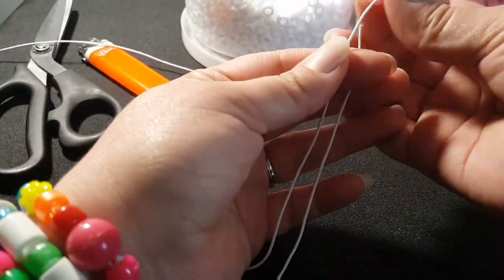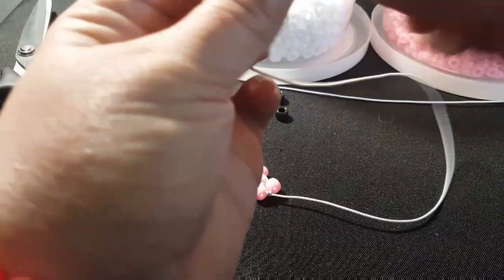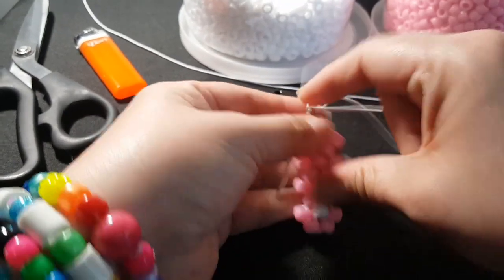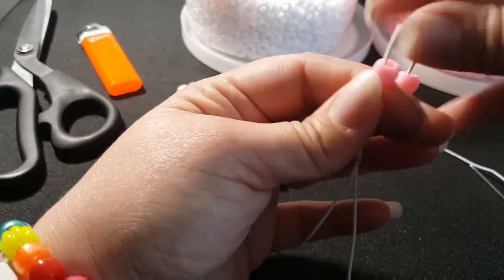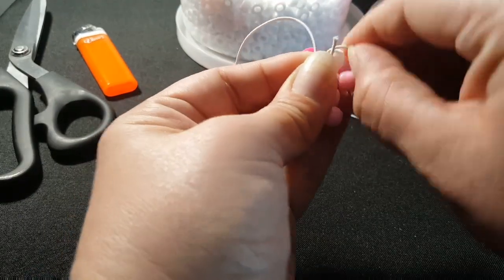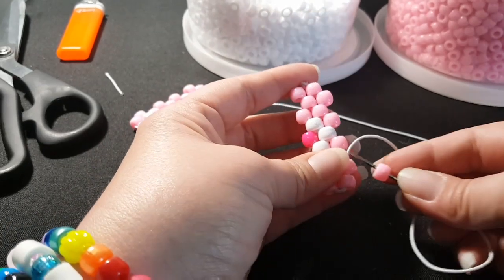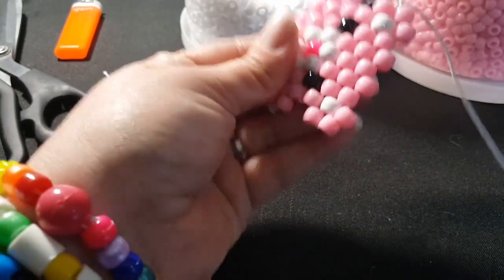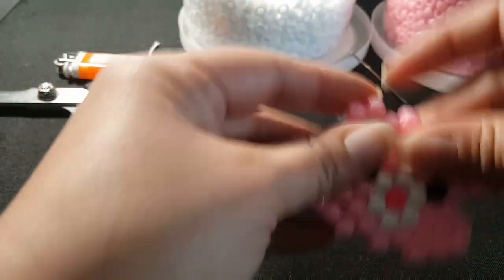Carebear kandi tutorial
This tutorial is for educational and entertainment purposes only.